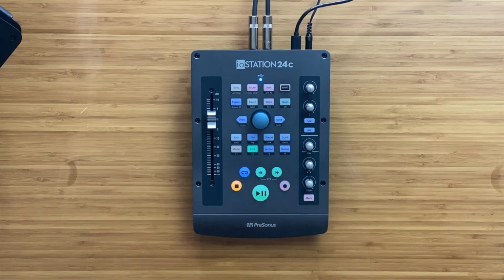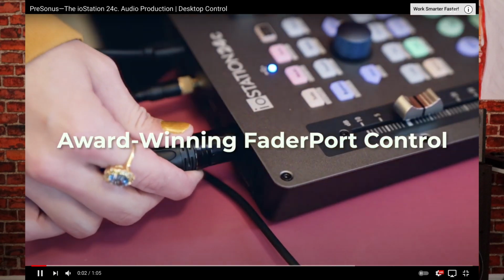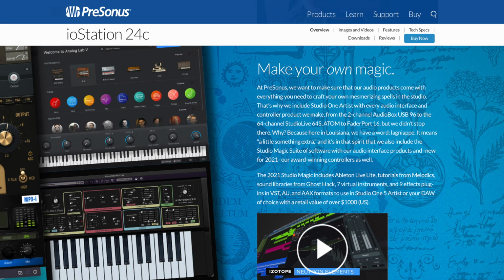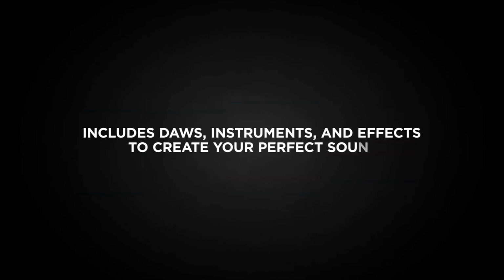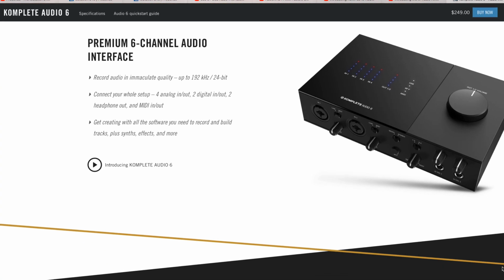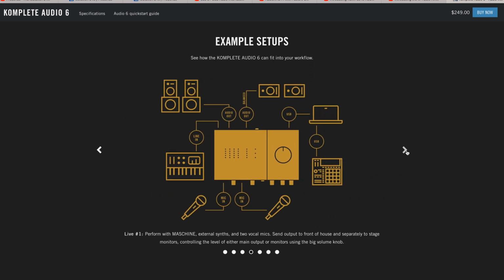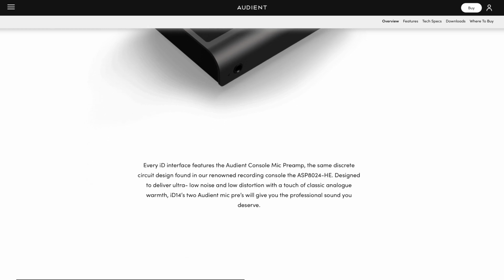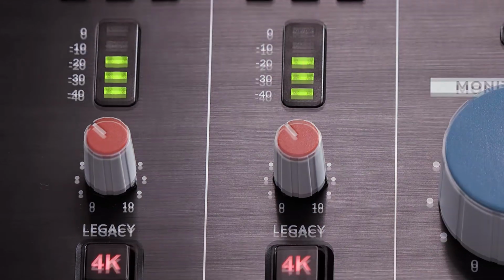Top 5 Audio Interfaces Under $300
This is my list of the Top 5 Audio Interfaces under $300.

►PreSonus ioStation 24c
►Solid State Logic SSL2+
►Audient iD14
►Native Instruments Komplete Audio 6 Mk2
►M-Audio AIR 192|14